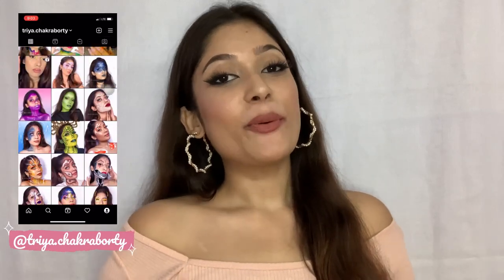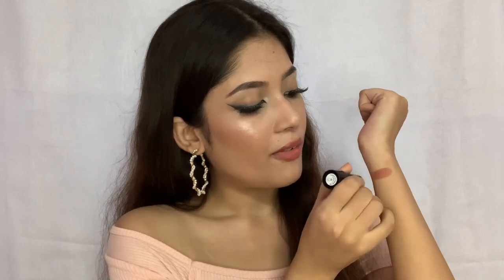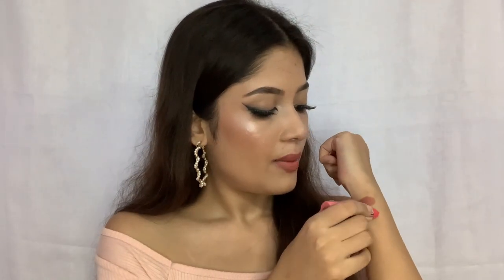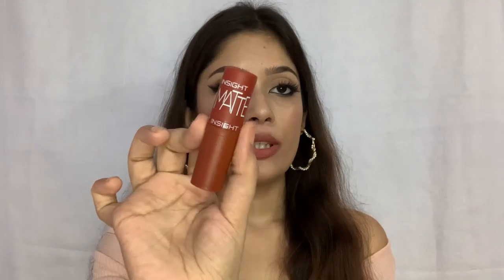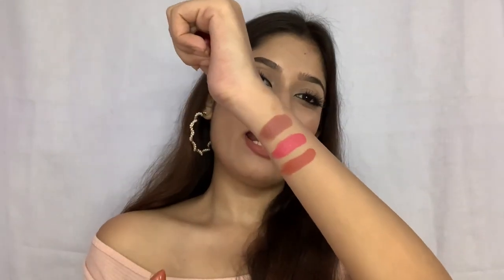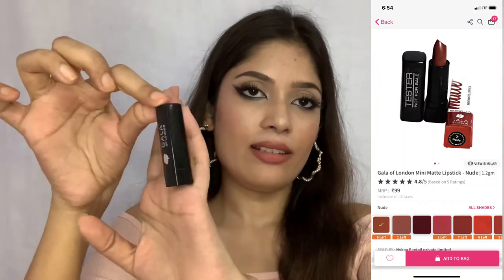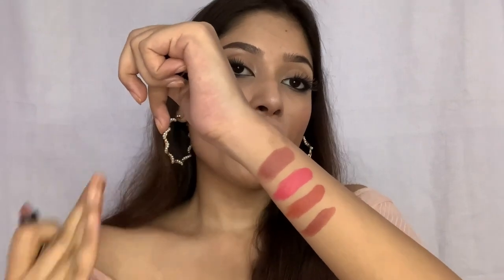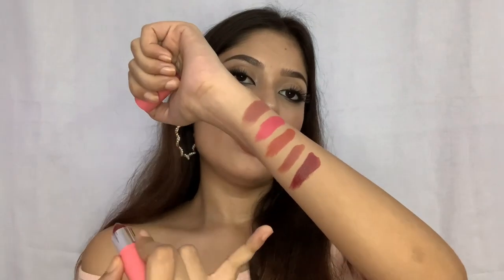My Top 5 Lipsticks Under ₹100 For all skin tones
I love lipsticks more than anything. So here I have my top 5 lipsticks under ₹100 for all skin tones.  Hope y'all will like it. Given below are the links for all the lipsticks, do check them out.

Previous videos :